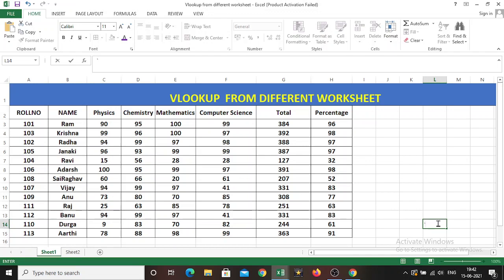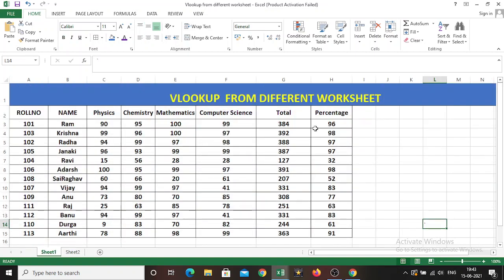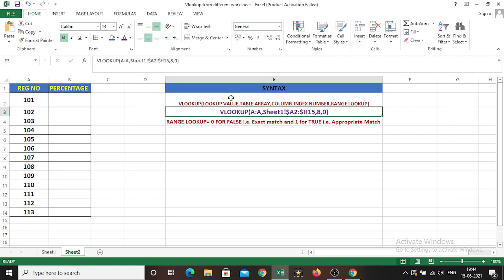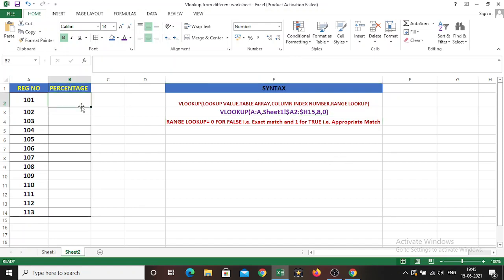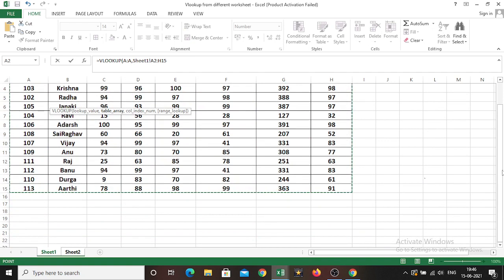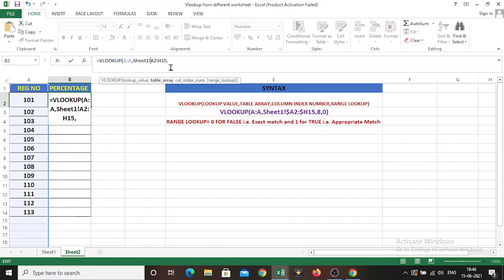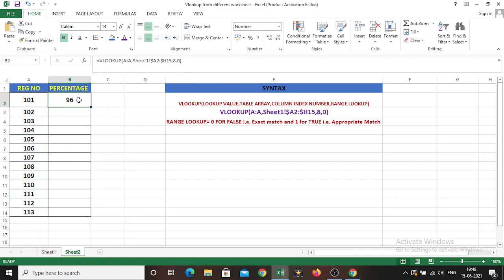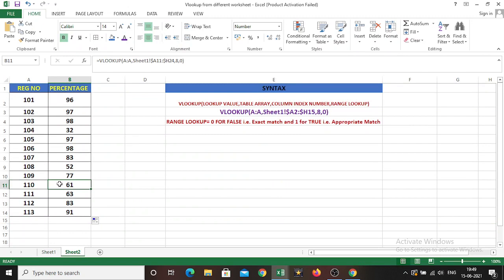VLOOKUP from different sheet- MS-Excel